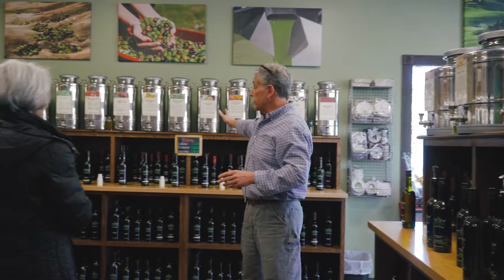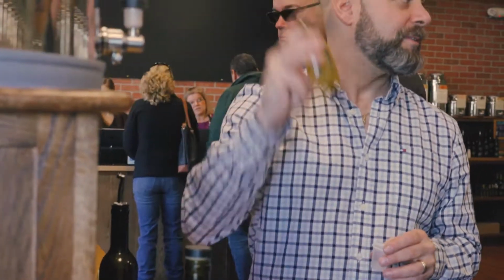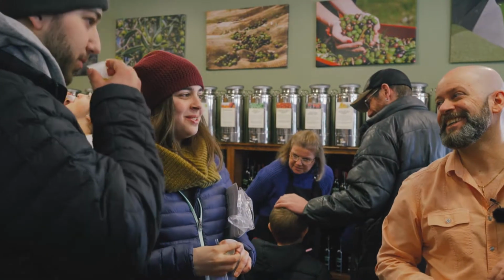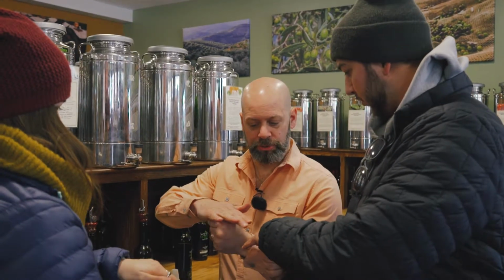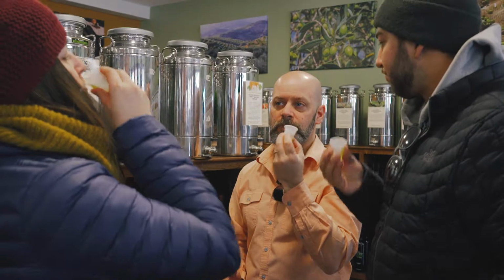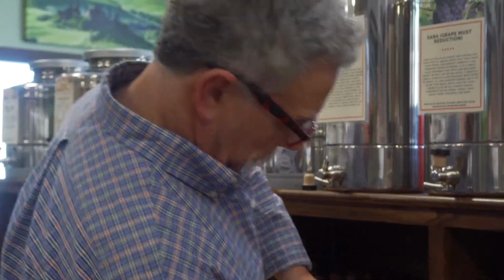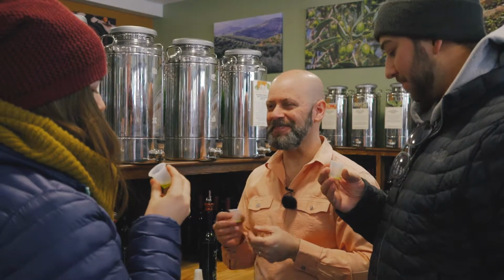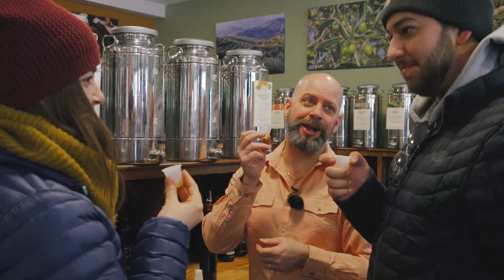North Conway Olive Oil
Promotional Video for North Conway Olive Oil. Check out their awesome shop if you're in New Hampshire!